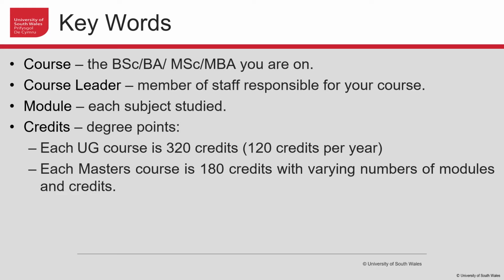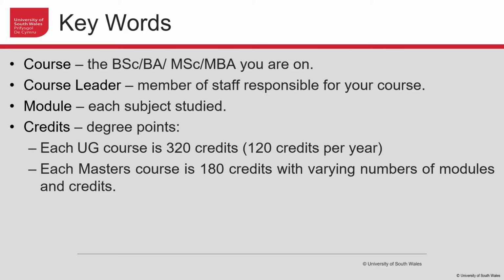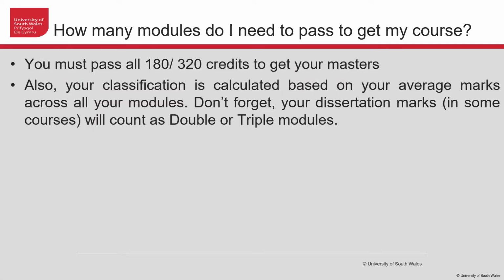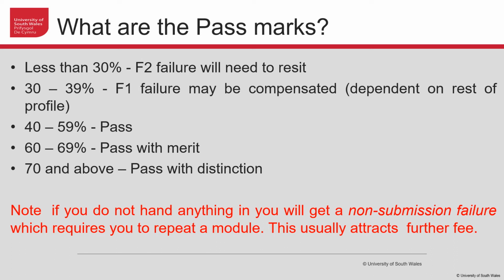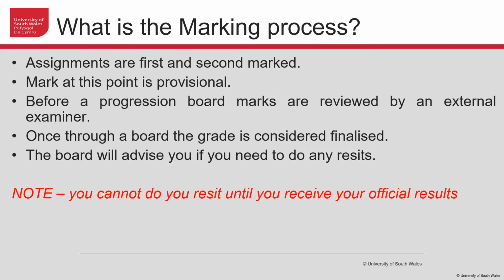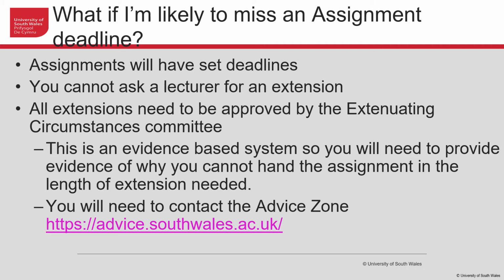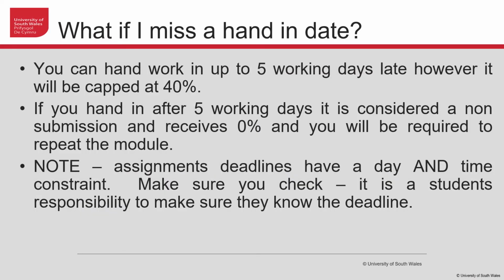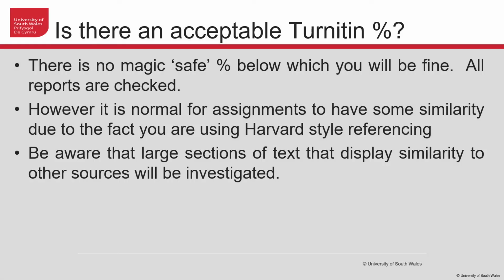6 Frequently asked questions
FAQ's often asked by Masters students